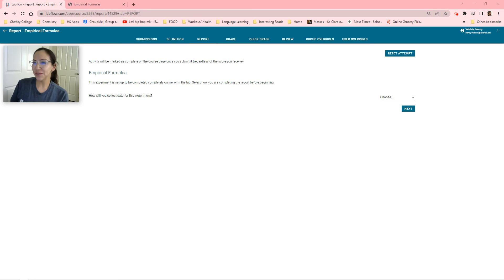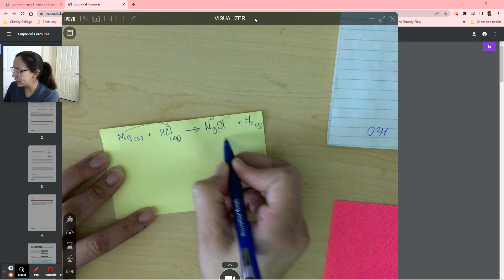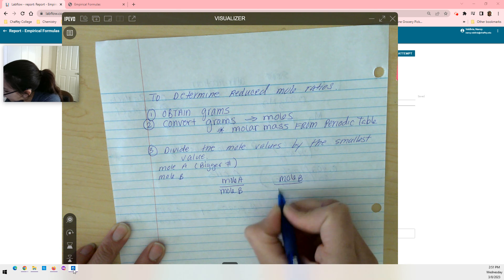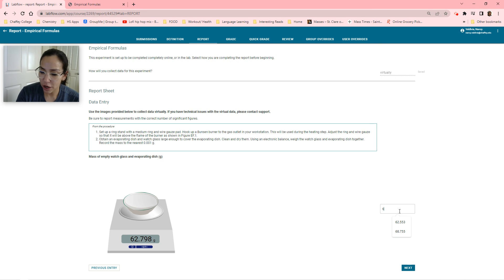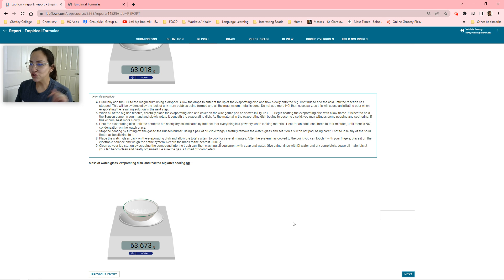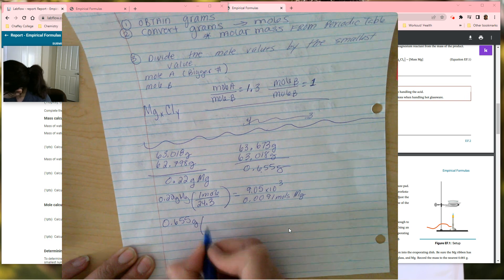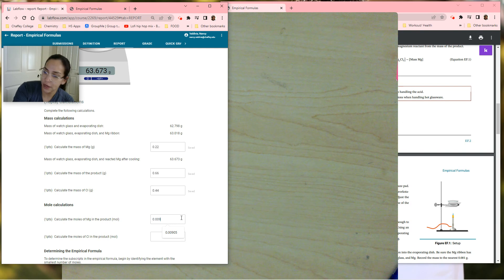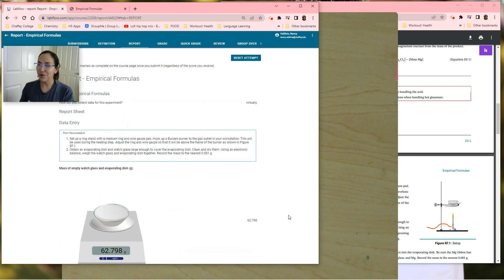Labflow Empirical Formulas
MgCl2